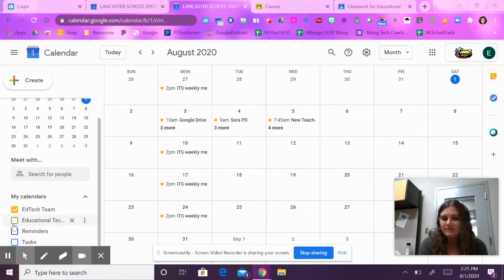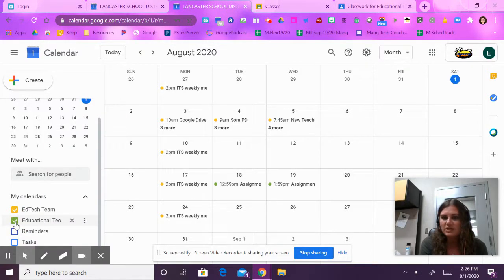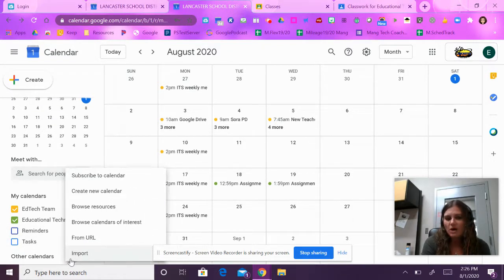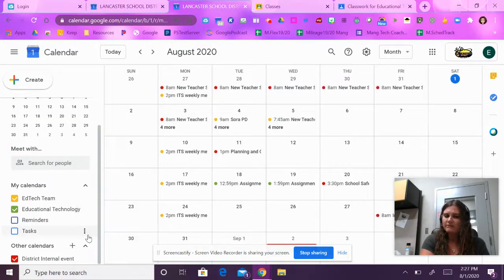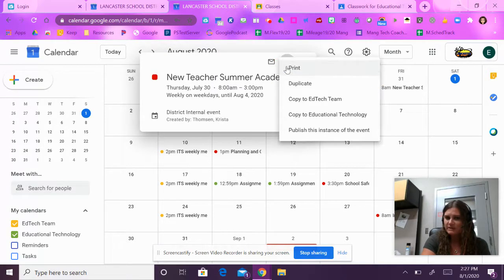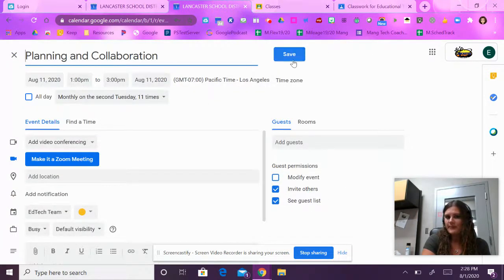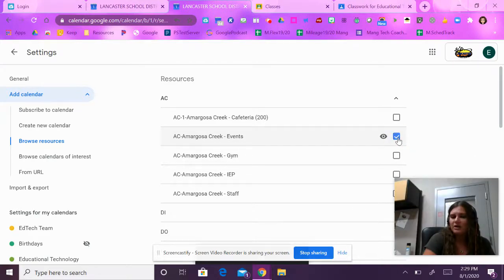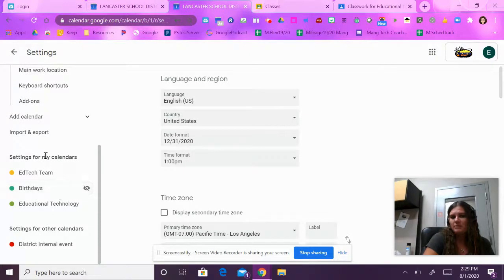Google Calendar Pt. 2